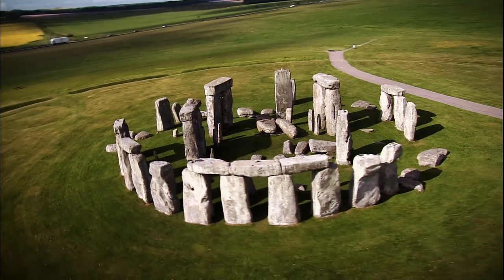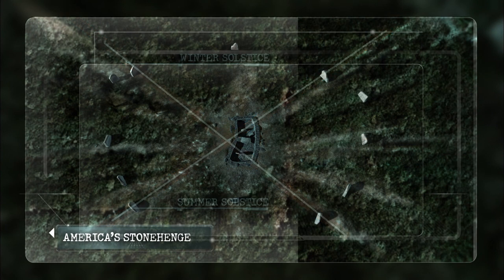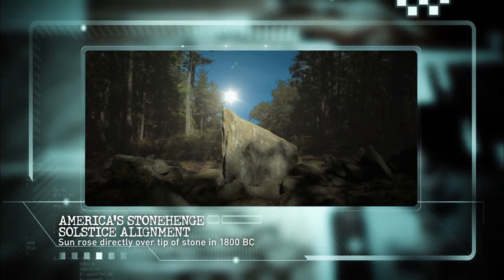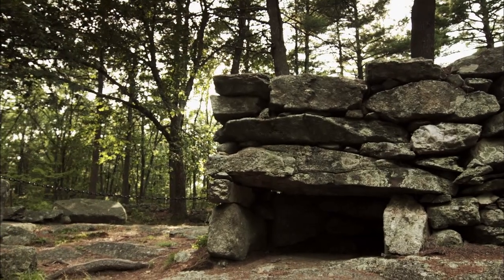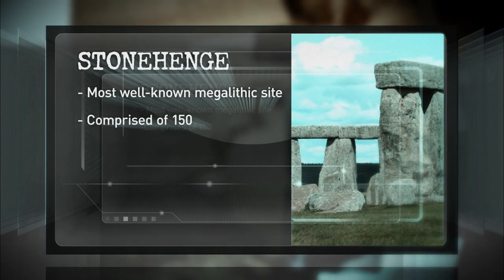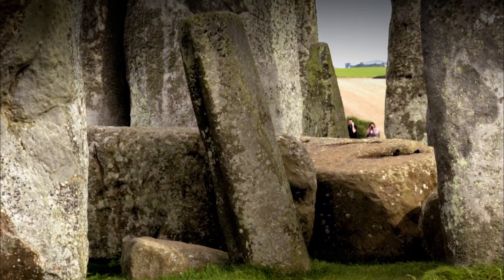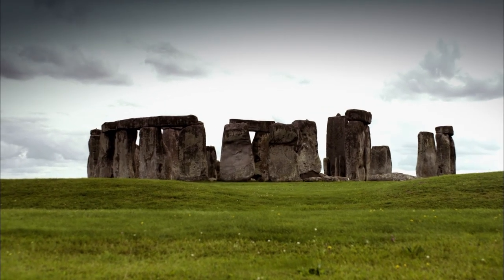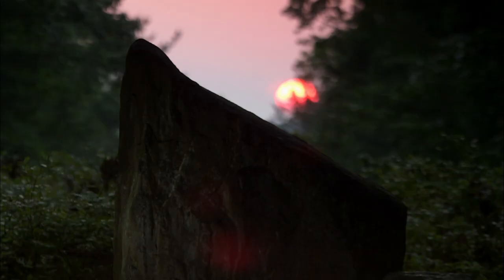America Unearthed: 4,000-Year-Old Stonehenge Found in New Hampshire (Season 1)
This structure in the United States may have a connection to the original Stonehenge. See more in this clip from Season 1, Episode 6, "Stonehenge in America."